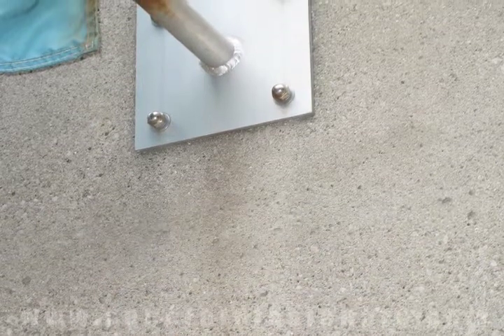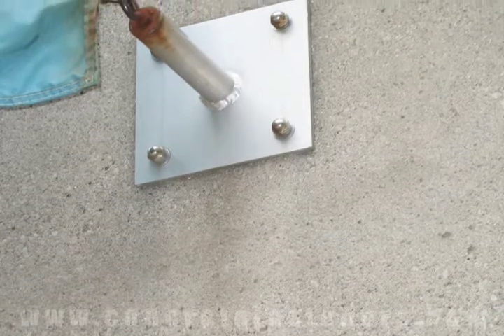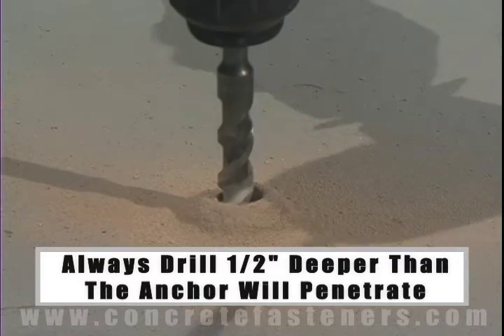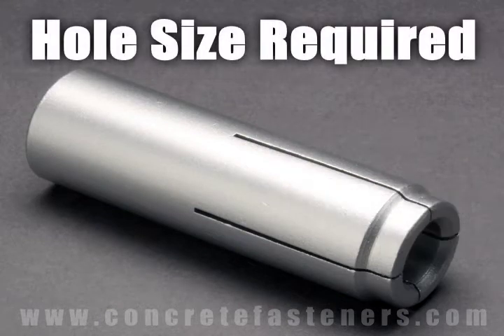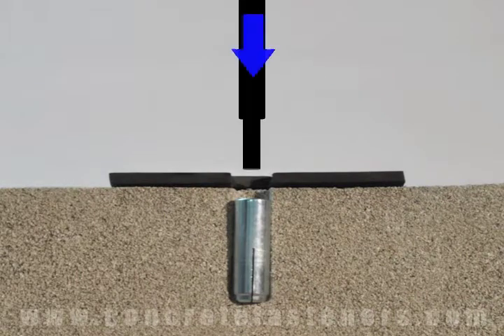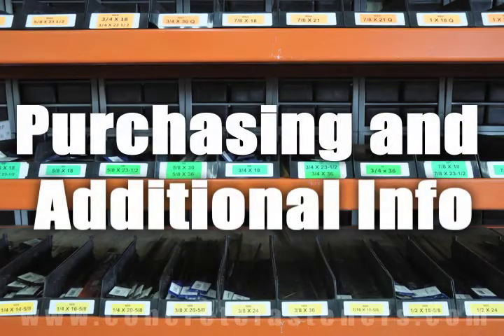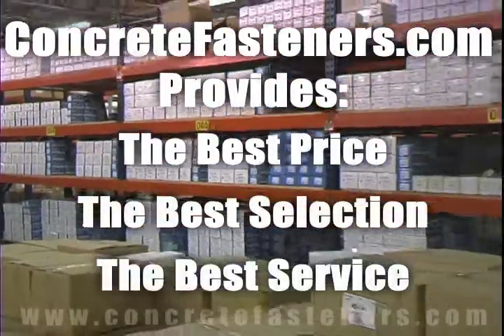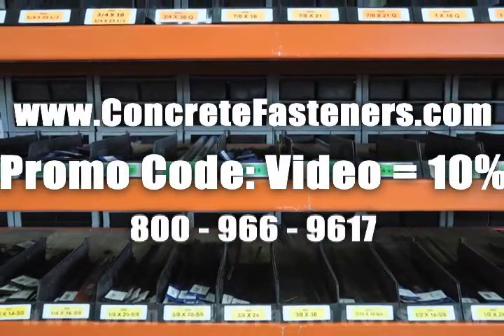Bracket Attached to Concrete with Hilti Drop-in Anchor